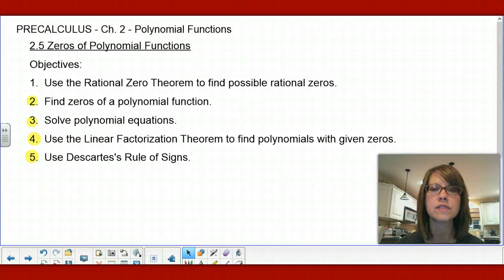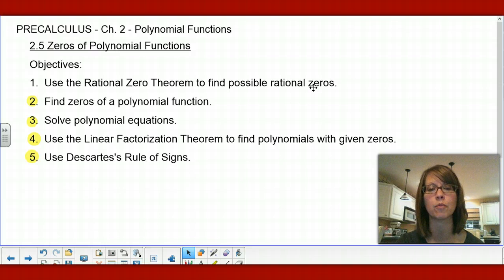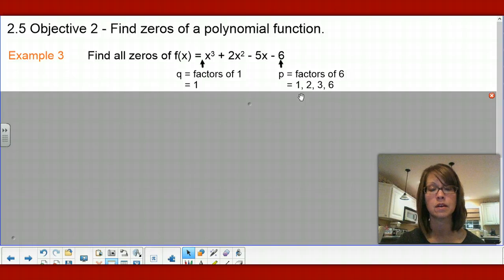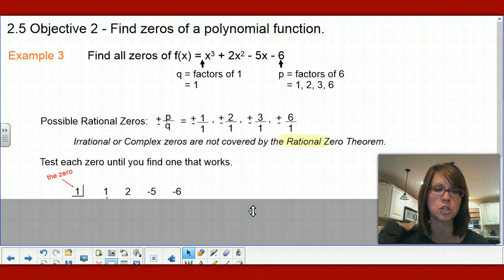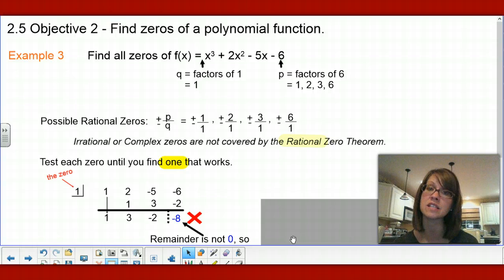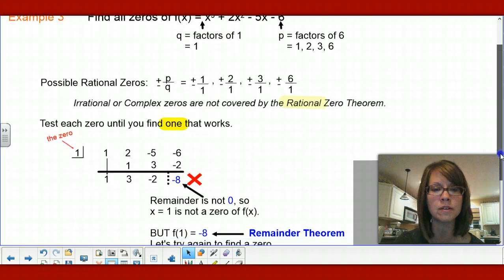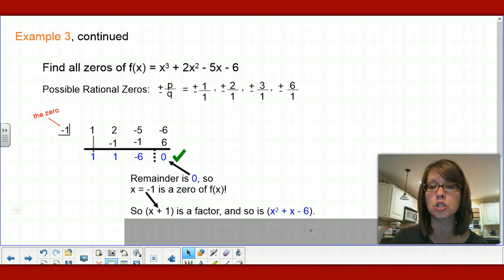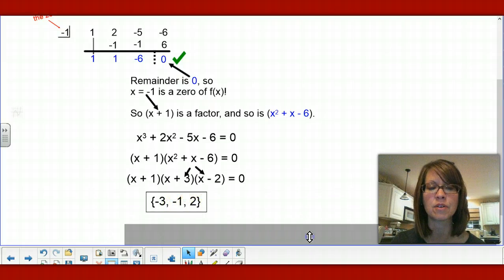PC - 2.5 Video Tutorial (Example 3)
Blitzer Precal (4e)